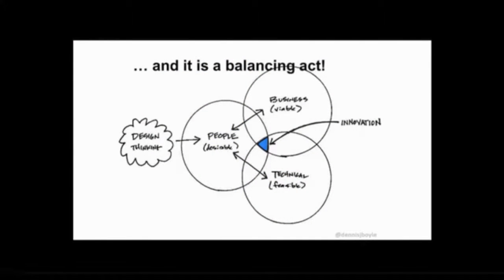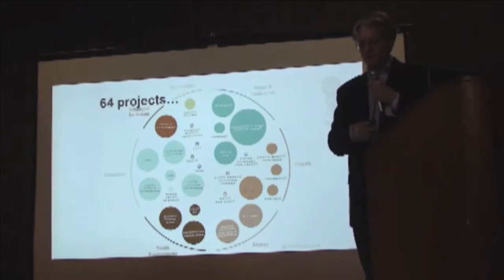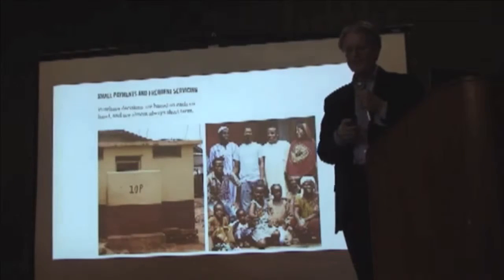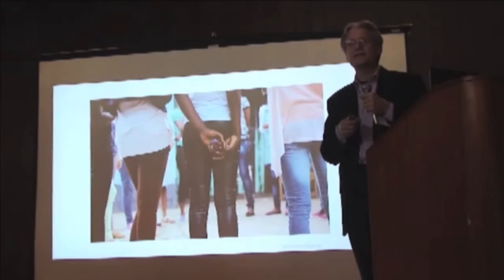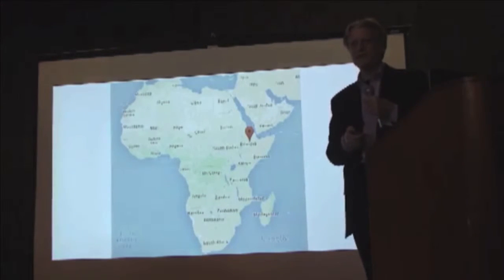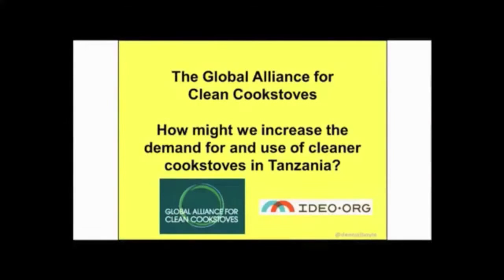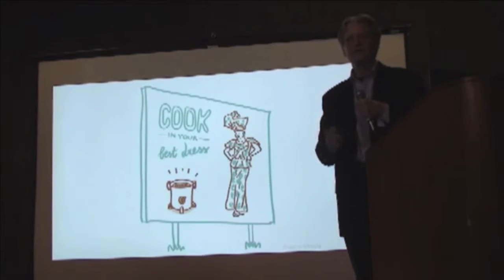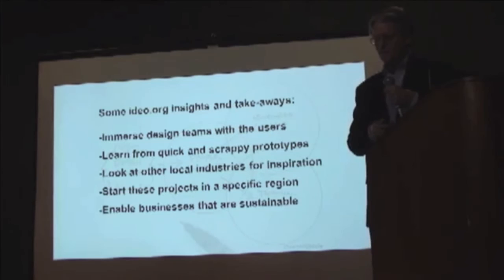Designing for Good • Dennis Boyle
Have you ever wanted to explore creative ways to make social impact? Here is Dennis Boyle to show you what his company, IDEO, has done in the last several years to make social impact around the areas of the world that need it the most.

Imagine Talks is a collection of the talks and performances from the Imagine Talks Conference, where some of the most progressive thinkers and doers give the talk of their lives in 20 minutes (or less). Look for talks on Innovation, Entertainment, Life Lessons, and New Big Ideas.